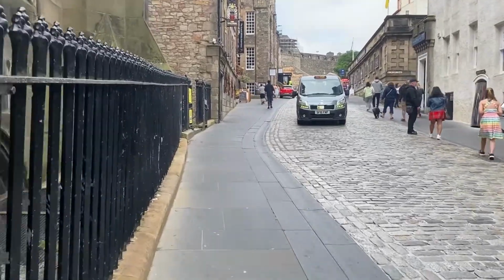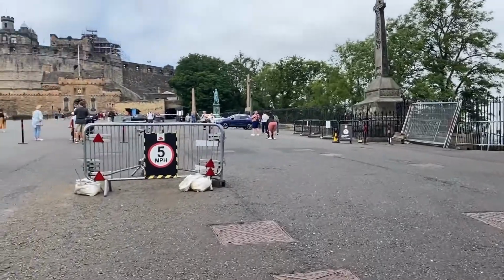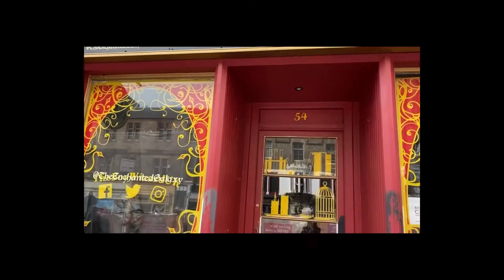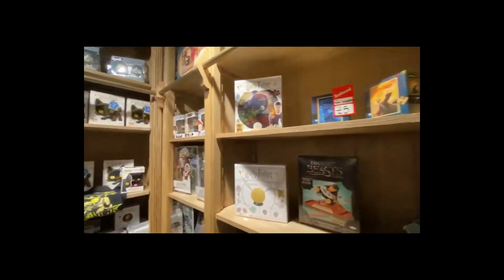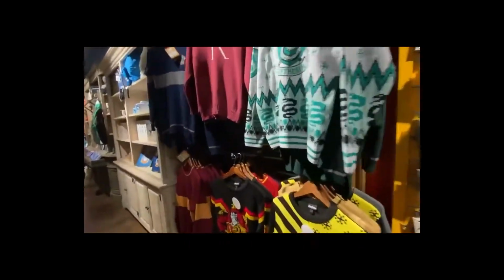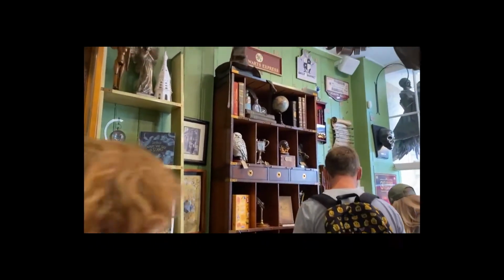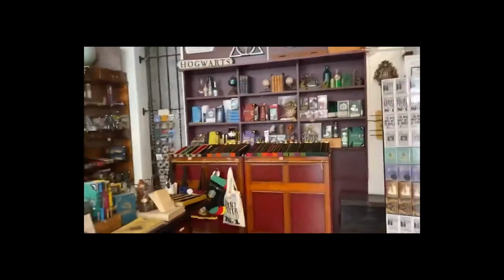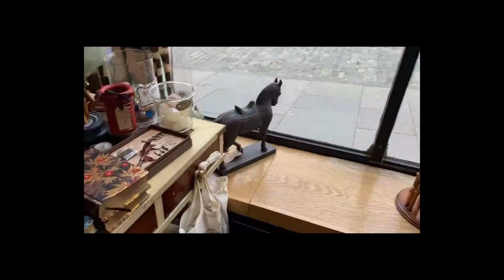Visiting Harry Potter Shops in Edinburgh | WizardingAlice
Hello again! Thank you for coming back to my channel! Today we're exploring the many Harry Potter shops that are in Edinburgh. There are honestly so many that it can be a little bit overwhelming, so I thought I'd break down some of the most prominent ones so you can decide which ones to visit if you visit Edinburgh!

If you have any ideas for things you'd like to see in future videos, please just let me know and I'd be happy to try and make that happen!